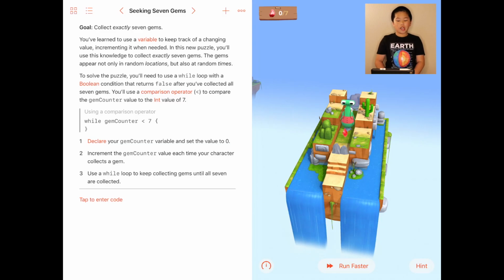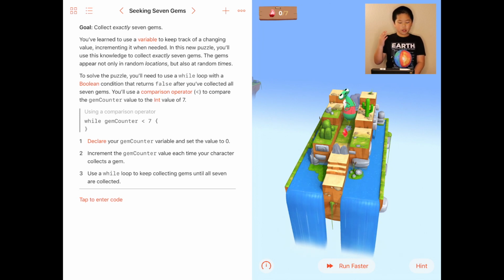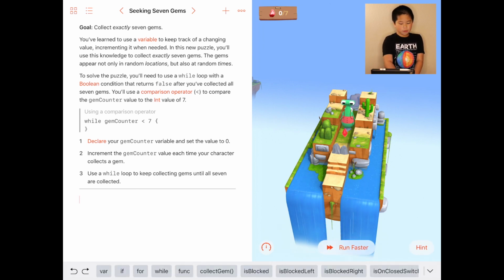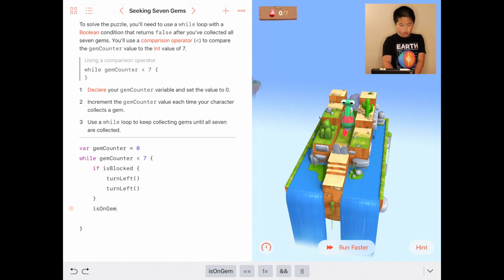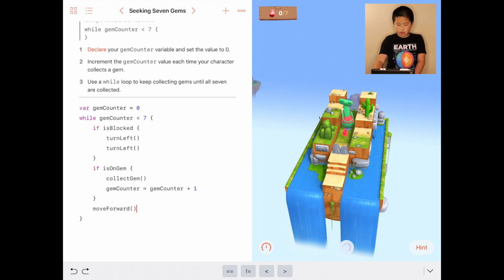Learn to Code 2: Lesson 4: Seeking Seven Gems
Learn to code from a 10-year-old. Jonathan walks through Swift Playground, Learn to Code 2.

Swift Playgrounds app is available on the Apple App Store for iPads (we recommend being on the latest version of iOS).